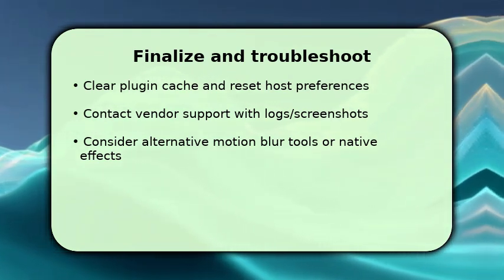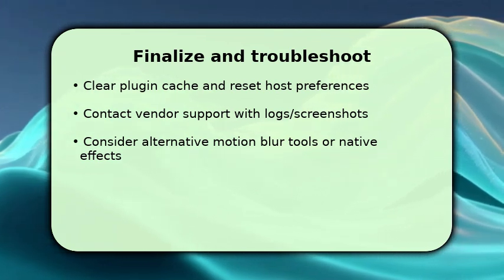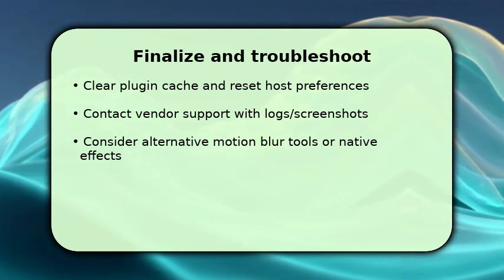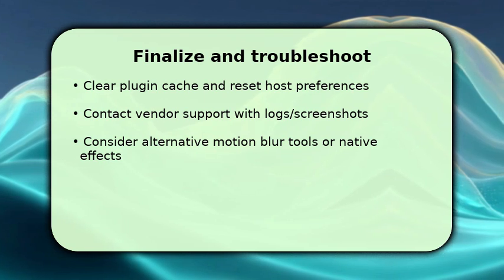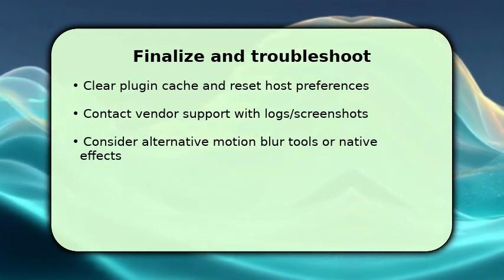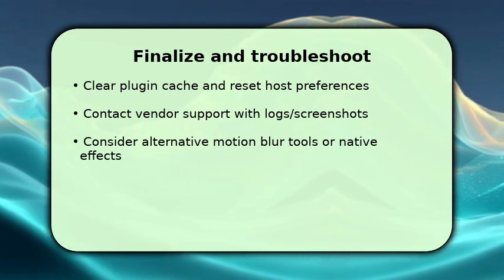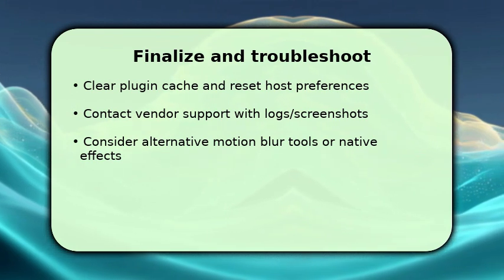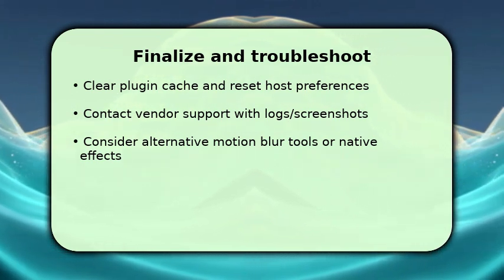How to Remove Rsmb Watermark - Step by Step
How to Remove Rsmb Watermark - Step by Step | 🔒 Surfshark VPN Deal — Stay private and secure. $1.99/mo + 3 Months Free ▸

Discover the effective methods to remove RSMB watermarks from your videos. This comprehensive guide provides a step-bythy approach, ensuring clarity and ease of use for both novices and seasoned editors alike.

remove rsmb watermark, rsmb removal tutorial, video editing steps to remove RSMB, how to strip video watermarks, RSMB filter fix guide